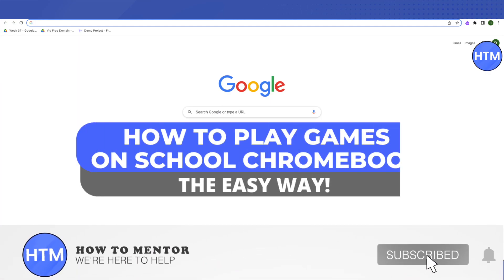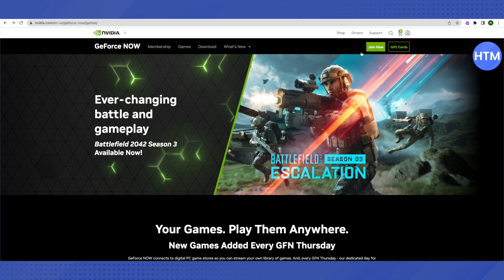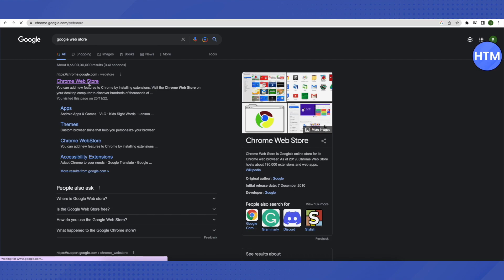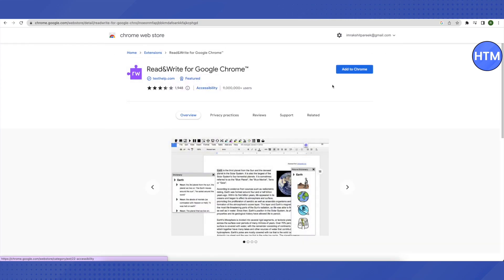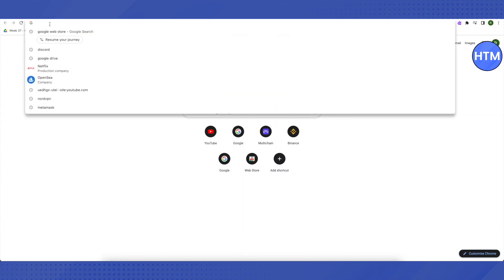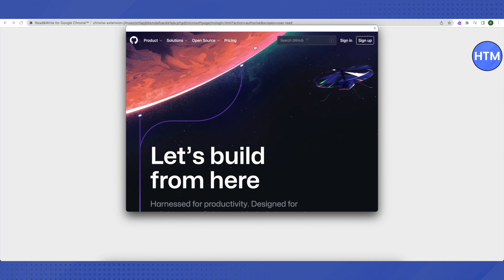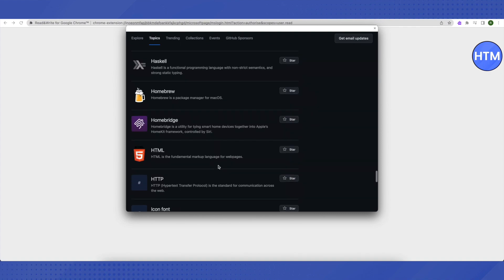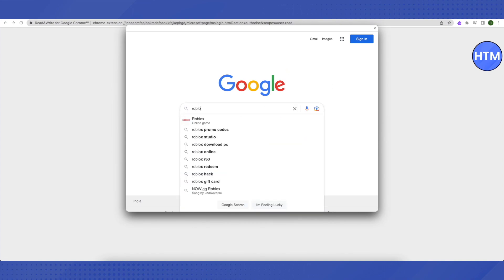How To Play Games On School Chromebook (EASY!)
How To Play Games On School Chromebook. It’s a very easy tutorial, I will explain everything to you step by step.